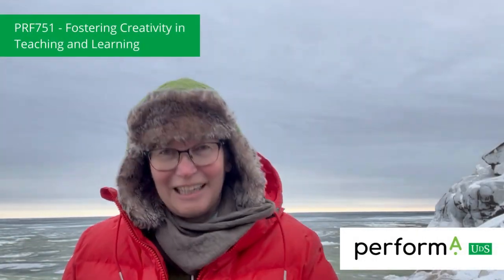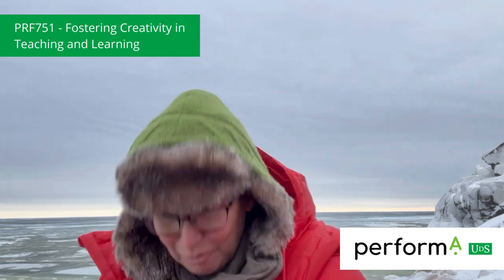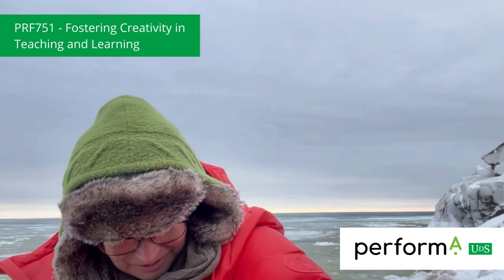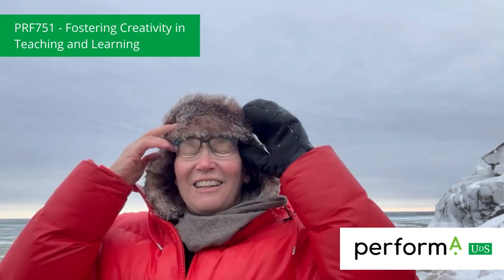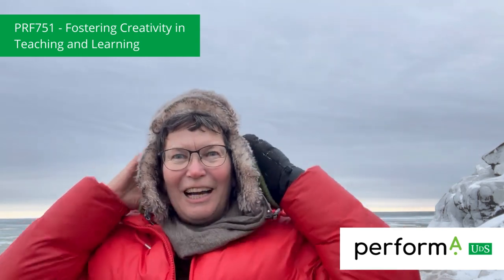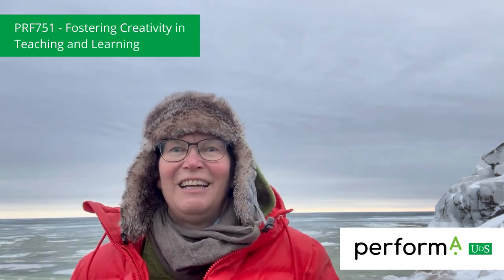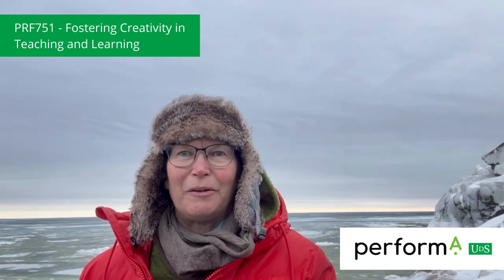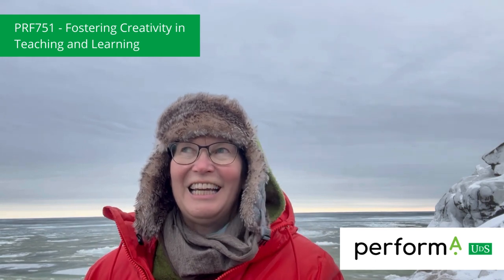New course - Fostering Creativity in Teaching and Learning